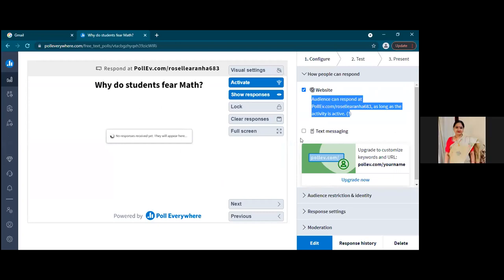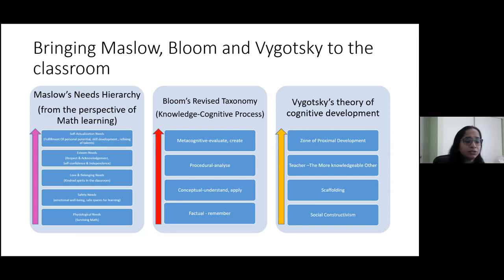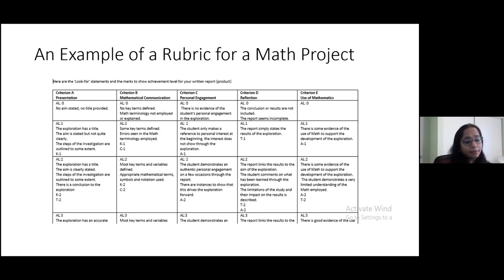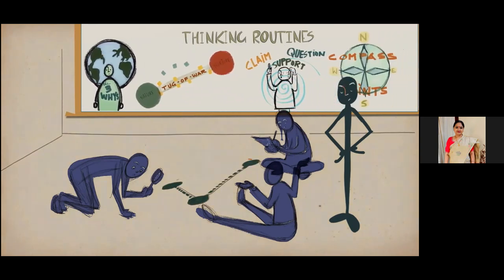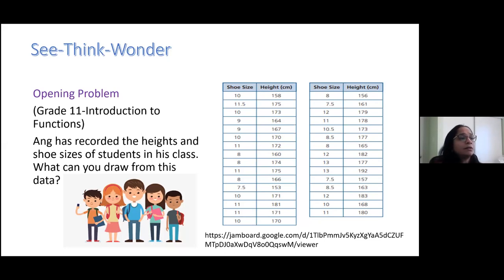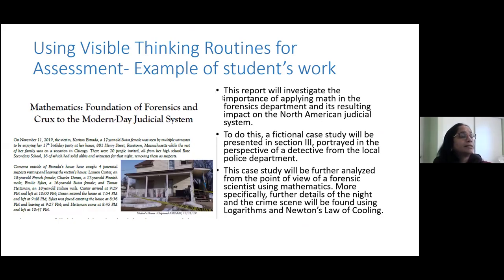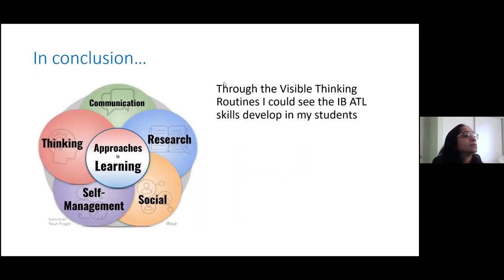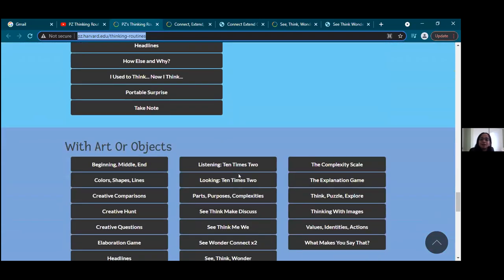Mathematics series 1 of 21-22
This lecture was delivered on 28th August 2021, by Dr. Roselle D'Souza, IBDP Educator, Canada